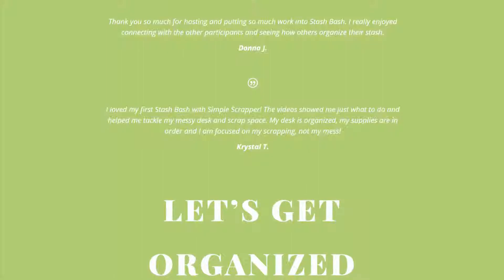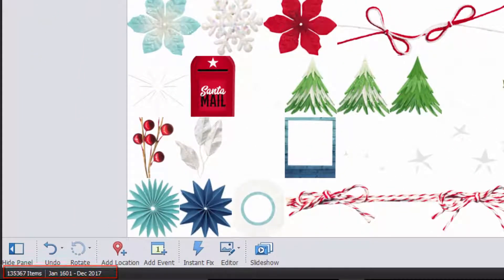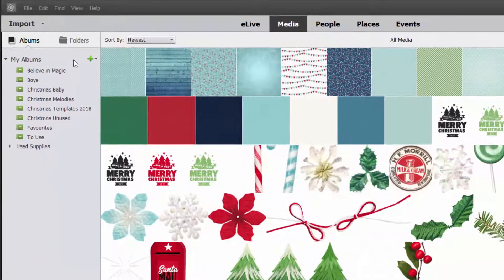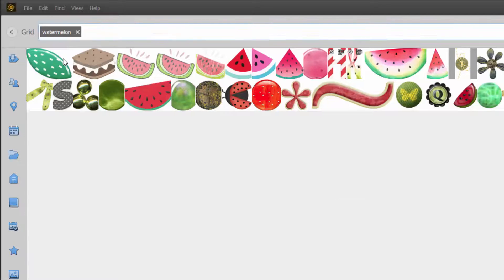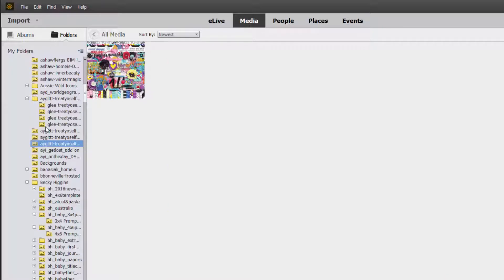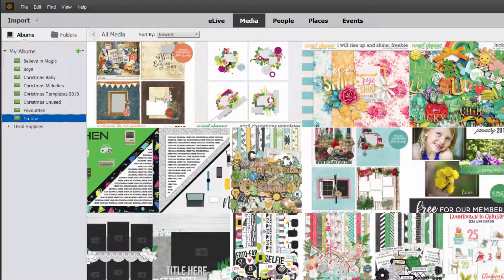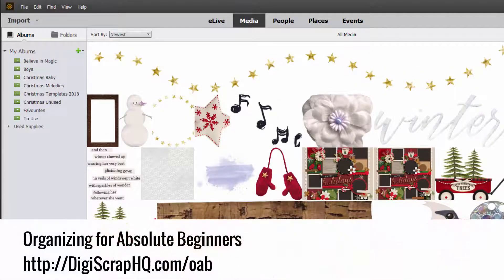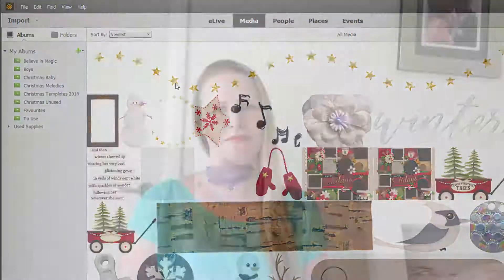How to manage your digital scrapbooking supplies in Photoshop Elements Organizer 2018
Getting Started with the Photoshop Elements Organizer
So if you know about digital scrapbooking stores or freebies, you've likely got a growing collection of digital scrapbooking supplies on your computer.

The question is: WHAT TO DO WITH ALL THE STUFF?

How do you find what you want the mess of folders? It's very difficult! So today I show you a could

Photoshop Elements Organizer creates a database of your files, it does not move any files or store them within its database.

Organizer creates a thumbnail of your image and stores it along with metadata (date, keyword and other file information) in the Organizer database buried deep in your hard drive.

The files you import stay where they are on your hard disk.

I'll be back with more videos to show you how I use PSE Organizer to manage my digital scrapbooking stash!